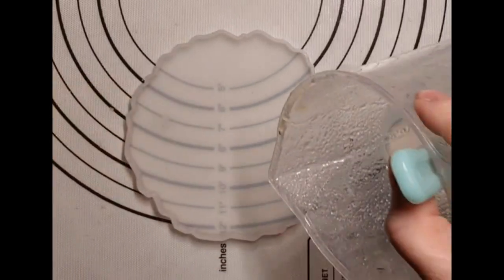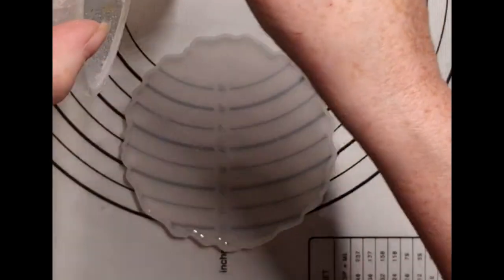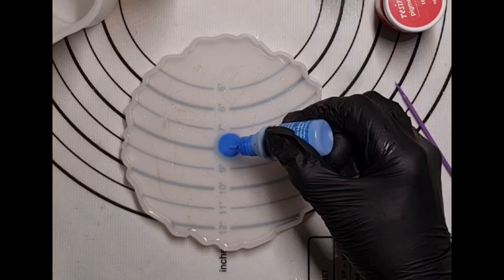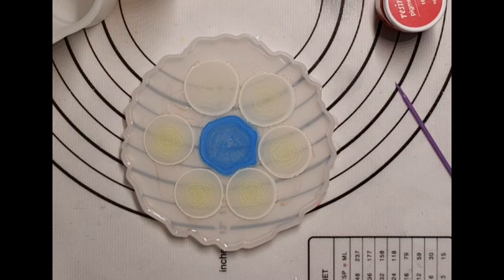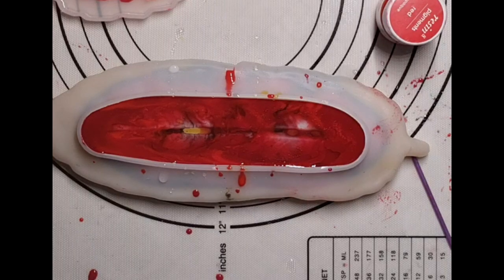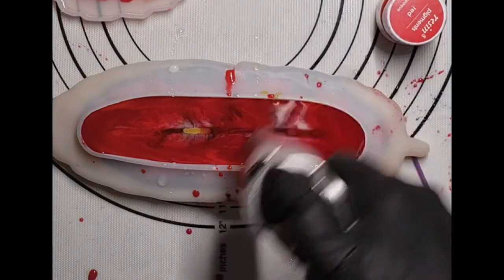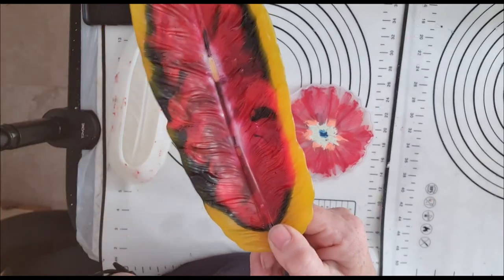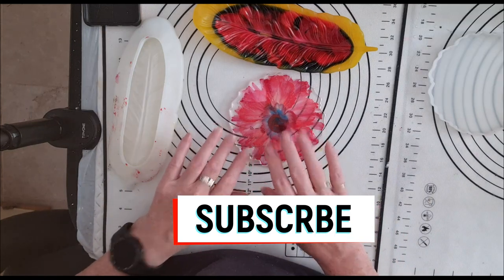EXPERIMENT coaster and trinket dish